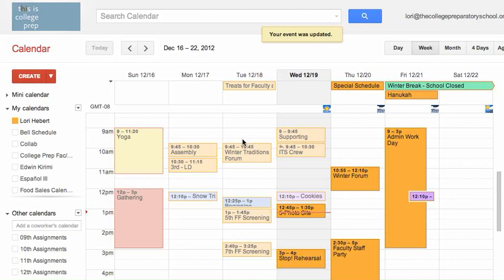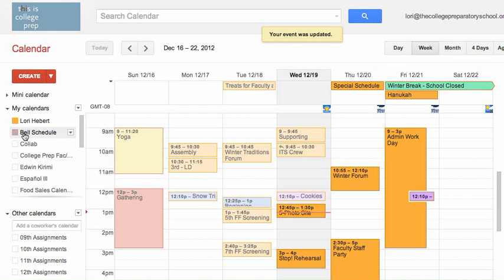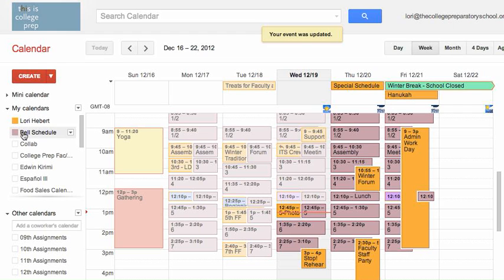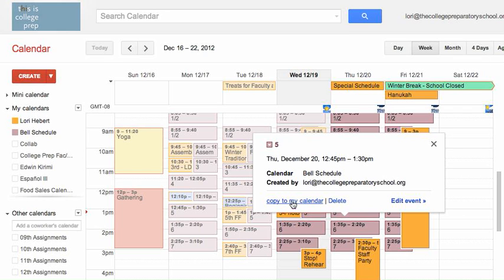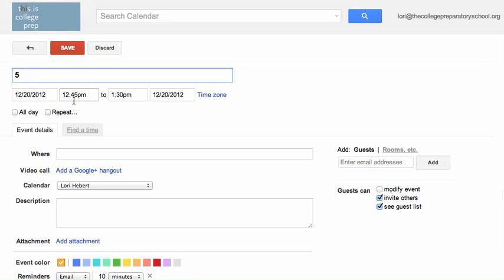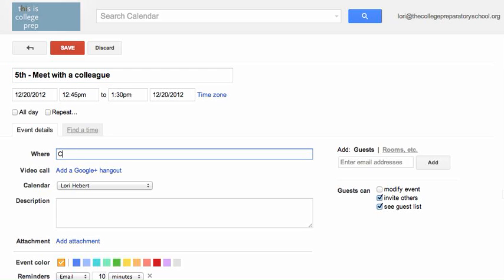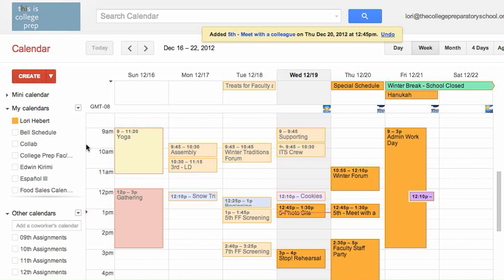Google Calendar Tip: Bell Schedule Copy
Screencast of how to more efficiently add appointments to your calendar using a Bell Schedule calendar.